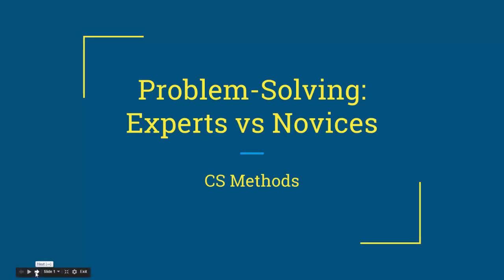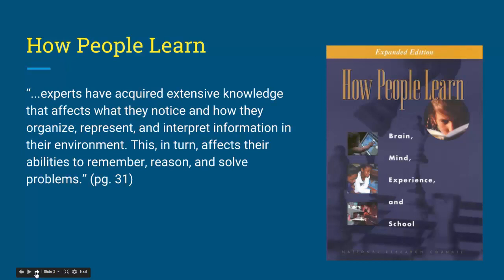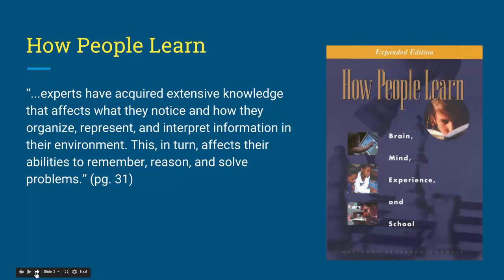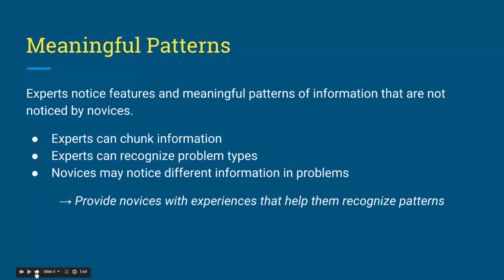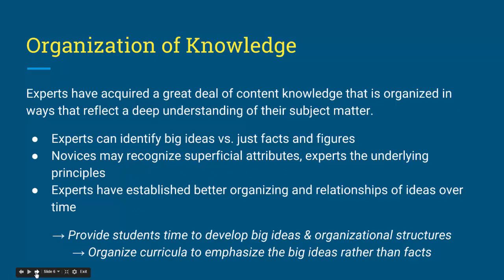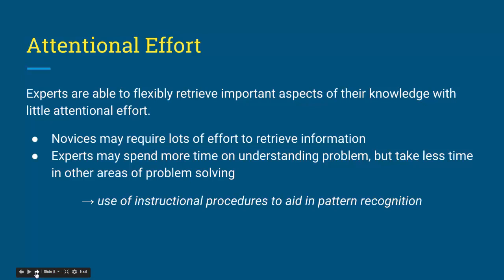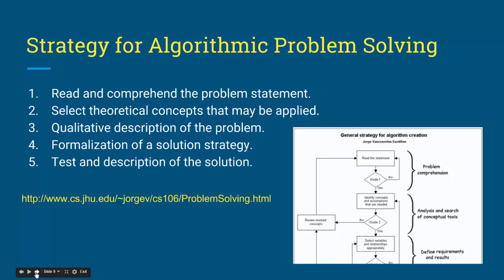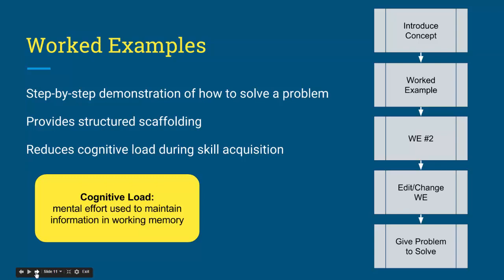Expert vs Novice Problem Solving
Discusses how experts and novices differ, especially in regards to problem solving and a strategy (worked examples with subgoals) that teachers can use to teach how to solve a problem